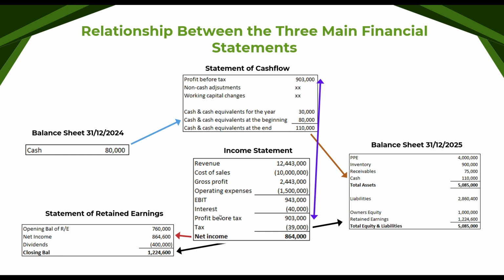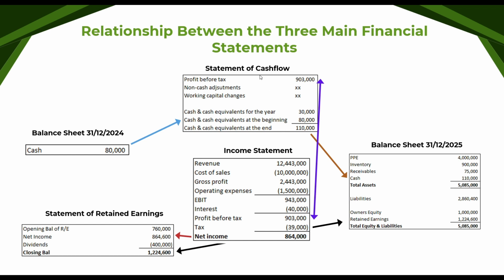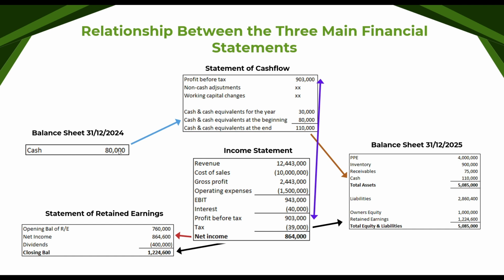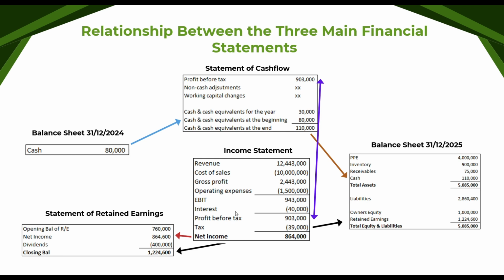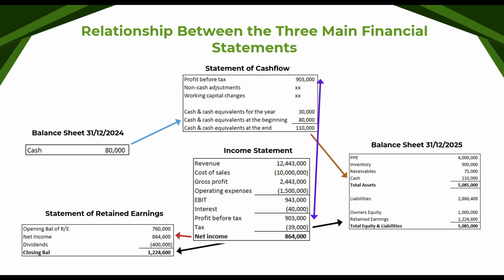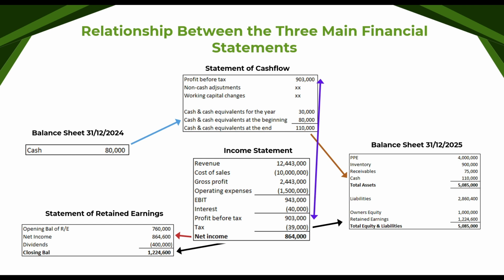How the 3 Financial Statements Are Connected — The Links Every Analyst Must Know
In this video, you'll learn exactly how the three financial statements are connected — one of the most important concepts in finance, and a question asked in almost every finance interview.

Most beginners learn the Income Statement, Balance Sheet, and Cash Flow Statement separately. But understanding how they link together is what separates a basic finance student from a professional analyst. Once you see the connections, everything in financial analysis clicks.

💬 Finance interview question for you: Walk me through how the 3 financial statements are connected, starting with $100 of revenue. Drop your answer below — I read every comment!